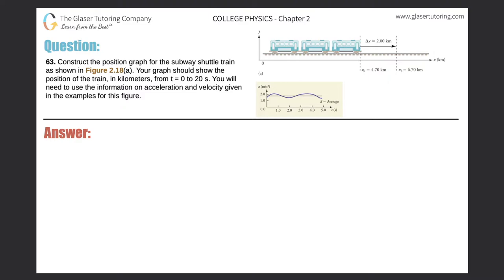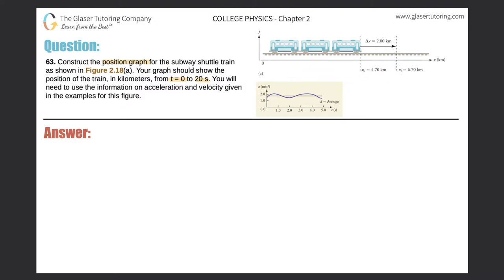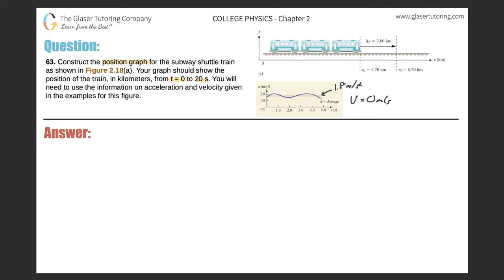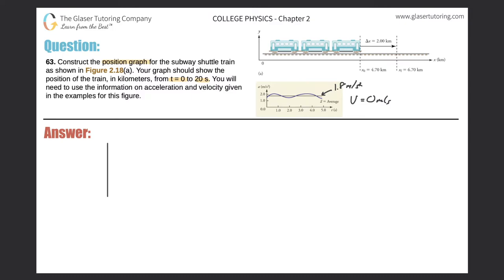2.63 | Construct the position graph for the subway shuttle train as shown in Figure 2.18(a). Your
Construct the position graph for the subway shuttle train as shown in Figure 2.18(a). Your graph should show the position of the train, in kilometers, from t = 0 to 20 s. You will need to use the information on acceleration and velocity given in the examples for this figure.